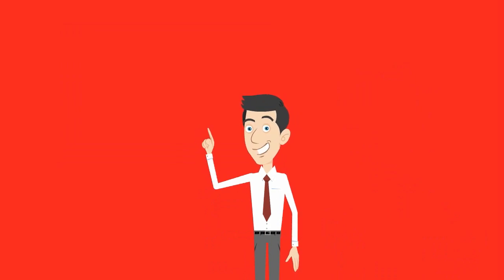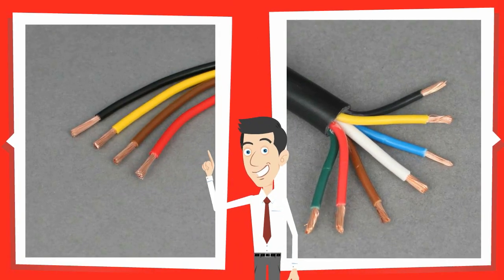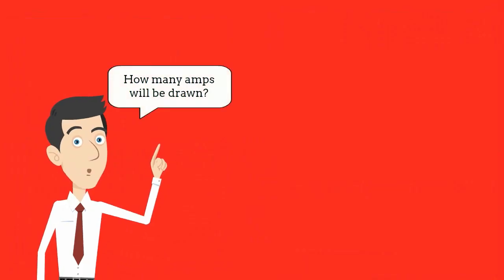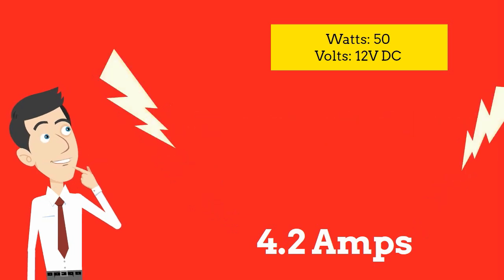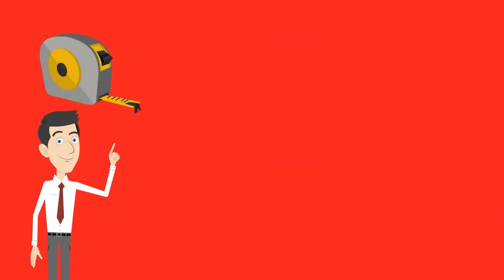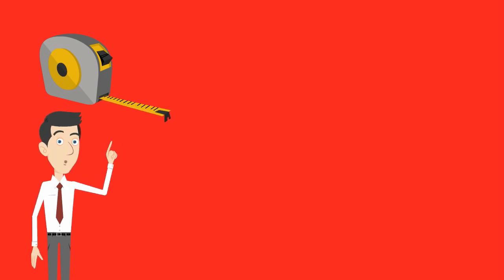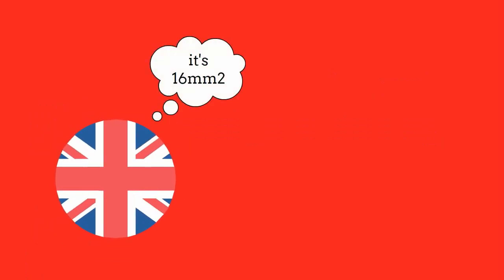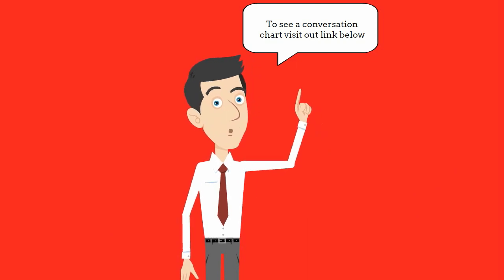What cable do I need? | 12 Volt Planet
In this video, we explain how to select the best cable for your needs.

This can easily be the most confusing bit of any wiring job and we have aimed to make it easy to understand.

To find out more about cable selection visit our knowledge centre